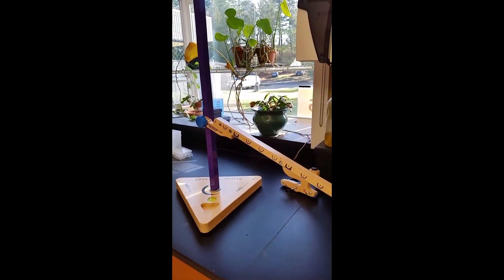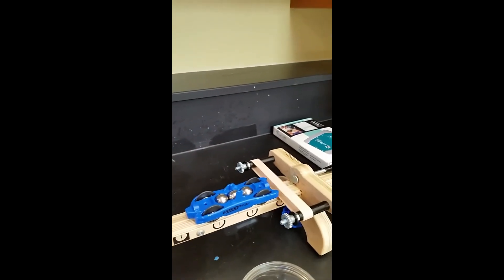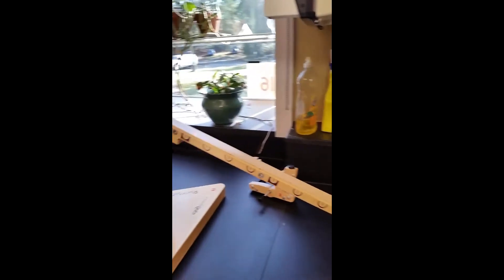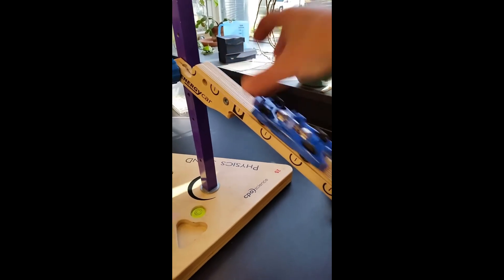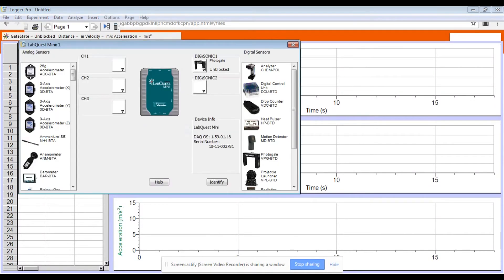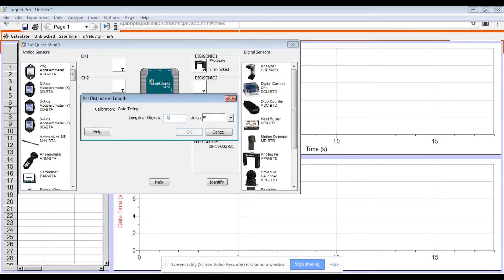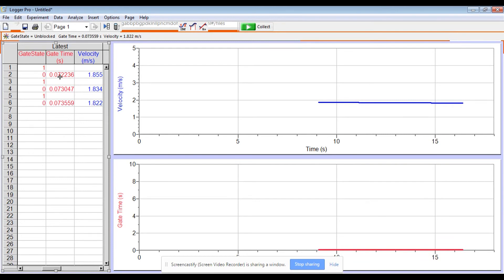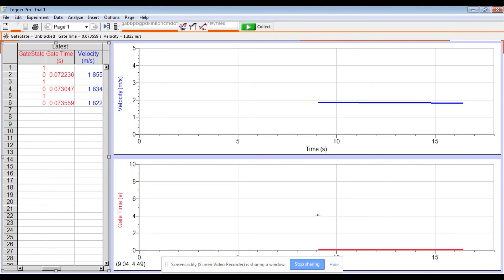Conservation of Mechanical Energy Lab